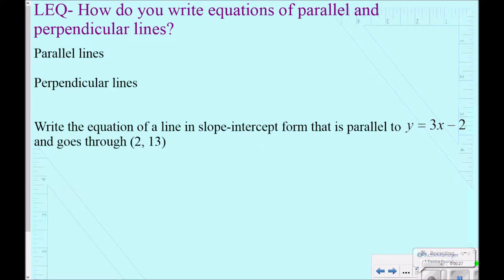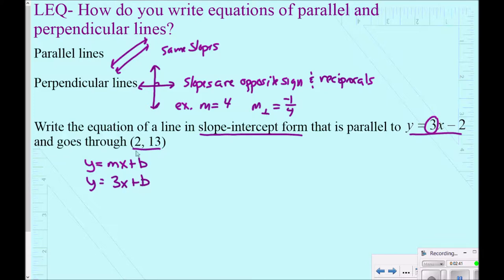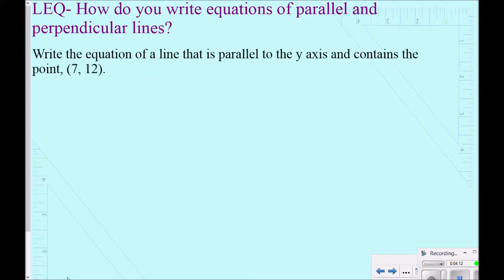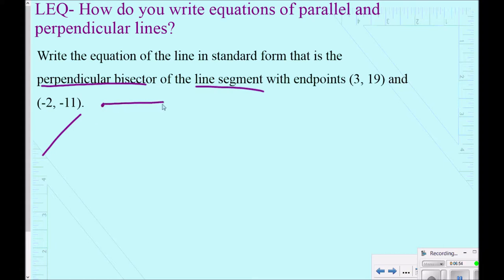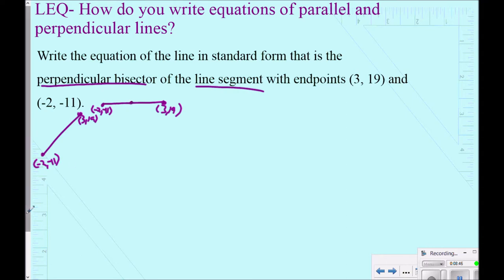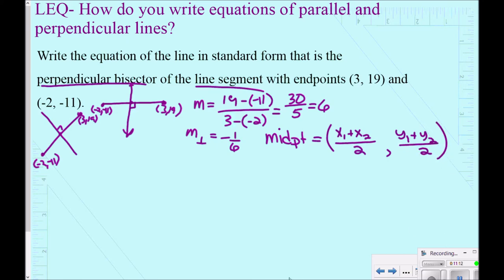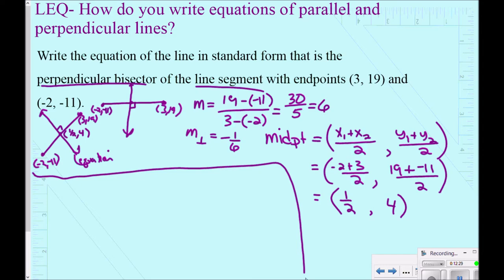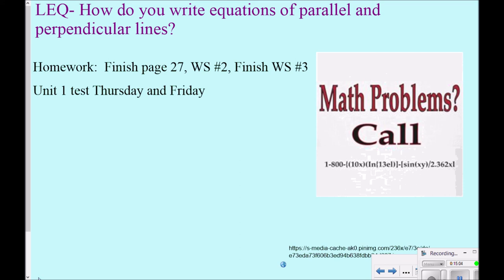Unit 1 day12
Algebra 2